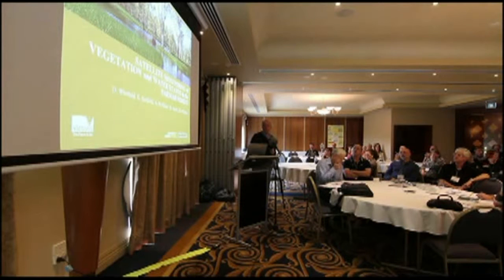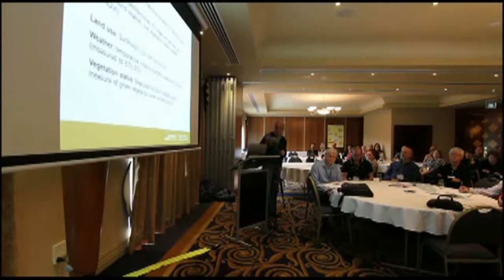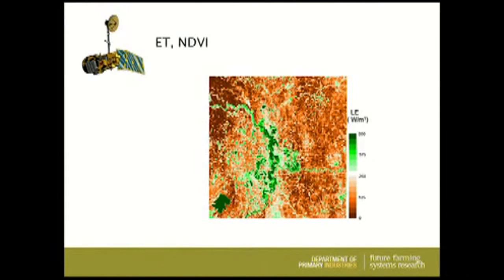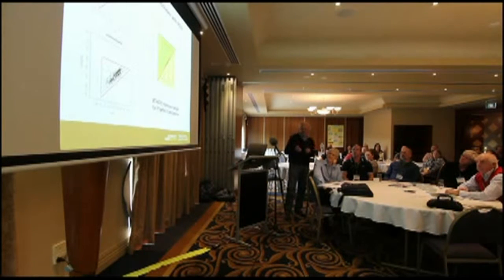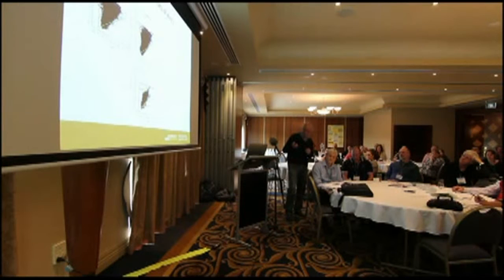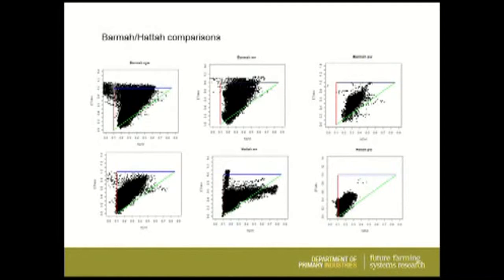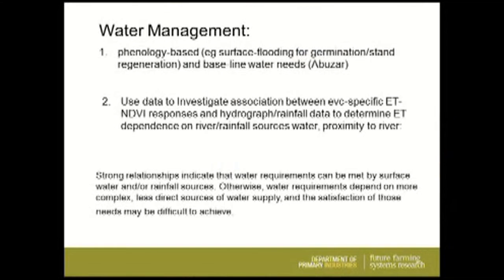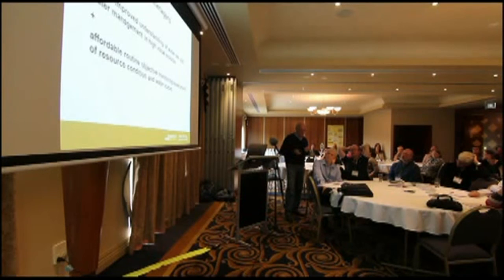≈ MAPPATURA SATELLITARE DI VEGETAZIONE E DI STRESS IDRICO ≈ DEPURATORE ACQUA DEPURATORI ACQUE